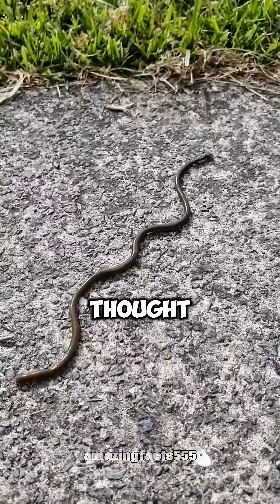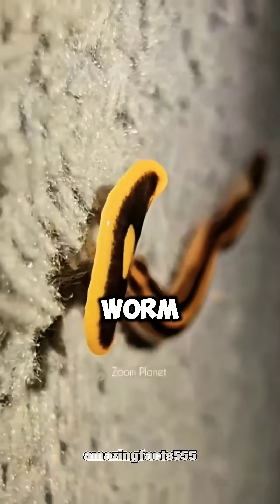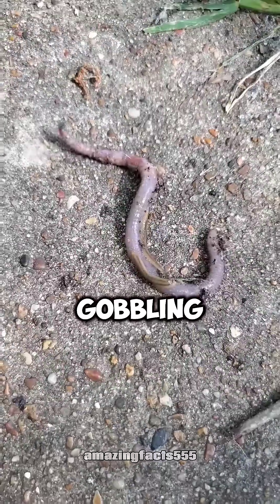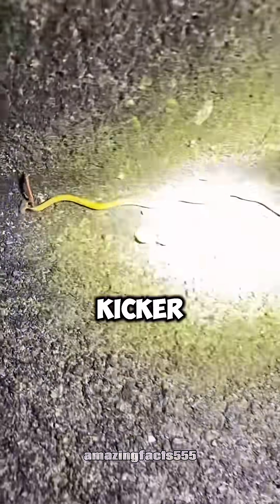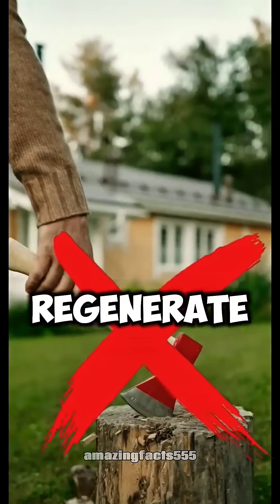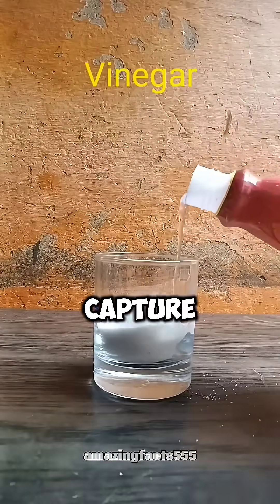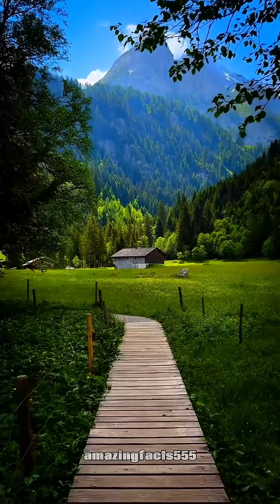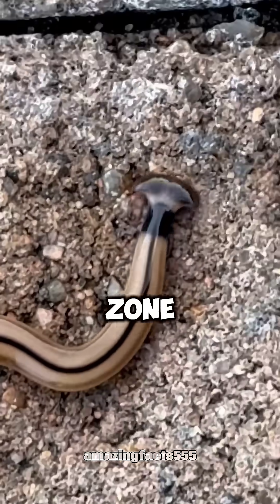The Alien Among Us: Unmasking the Hammerhead Worm🤯❓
Have you ever spotted a worm with a head like a hammer and wondered what it was? You might have just encountered a Hammerhead Worm, one of the most intriguing yet dangerous invasive species lurking in our gardens! This fact video uncovers the shocking truth about these peculiar flatworms and why scientists are urging us to take action.
Learn everything about the Hammerhead Worm:
 * What is a Hammerhead Worm? Discover the unique appearance and characteristics of this land planarian that sets it apart from common earthworms.
 * Why are they a threat? Find out how these carnivorous worms are silently devastating our ecosystems by preying on beneficial earthworms, crucial for soil health and garden fertility. Learn about the ecological impact of this invasive species.
 * The shocking truth about regeneration: We'll reveal why cutting a hammerhead worm is the absolute worst thing you can do – prepare to be amazed (and horrified!) by their incredible ability to regenerate into multiple new worms from just a single piece.
 * Safe disposal methods: Get clear, practical instructions on how to get rid of hammerhead worms effectively and safely. Learn about using salt, vinegar, or the freezer method to eliminate them without causing regeneration.
 * A crucial warning: Understand why these worms are toxic and should never be touched with bare hands or consumed.
 * The ethical dilemma: We explore the complex discussion around eliminating these creatures and the ever-evolving nature of scientific understanding regarding their place in the environment.
If you care about your garden, soil health, biodiversity, or just love learning fascinating science facts about wildlife and nature, this video is a must-watch! Don't let this garden pest destroy your ecosystem.
Watch now to become a Hammerhead Worm expert and protect your backyard!